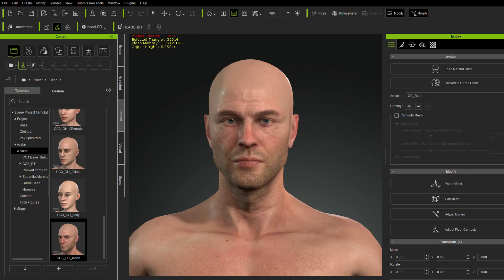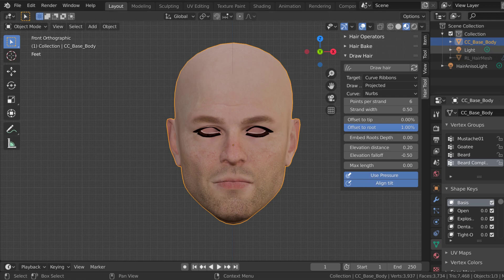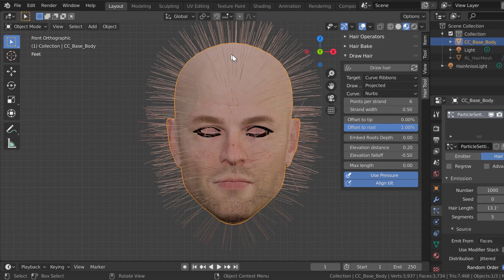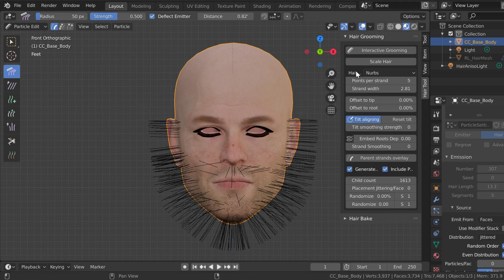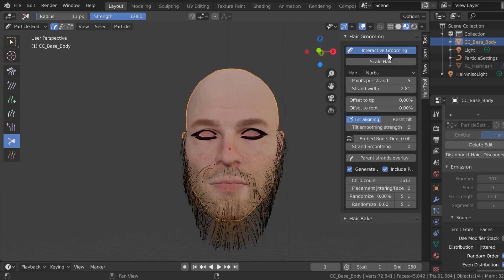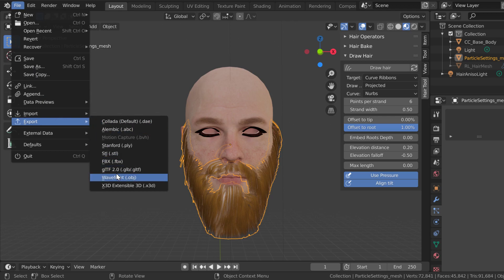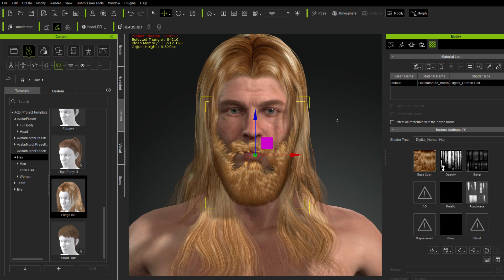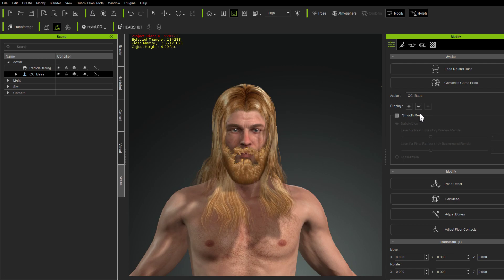Creating Polygonal Hair for CC3 - Part Two: Five Minute Beard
Showing how to create great looking polygonal hair for use in CC3/iClone in minutes, using the fantastic Hair Plugin for Blender 2.8.